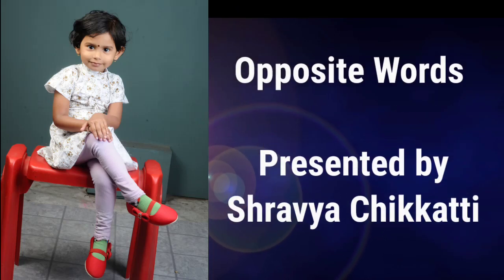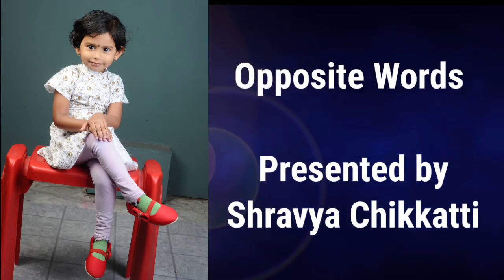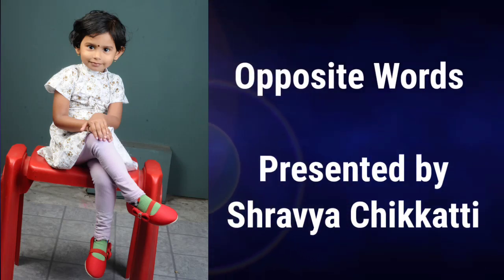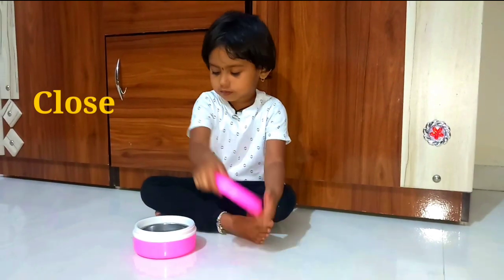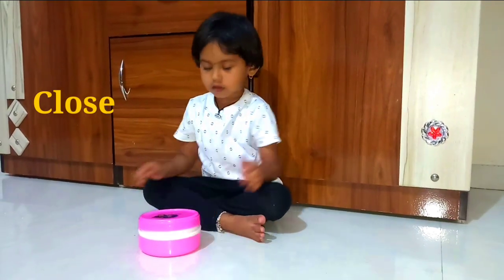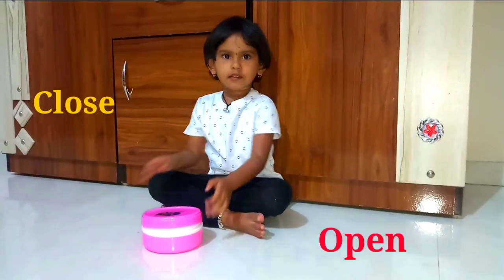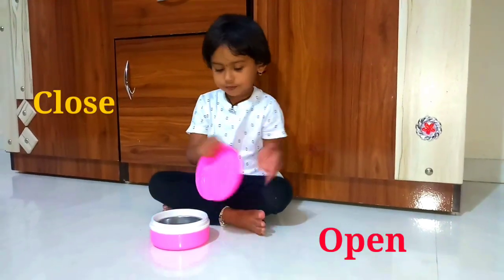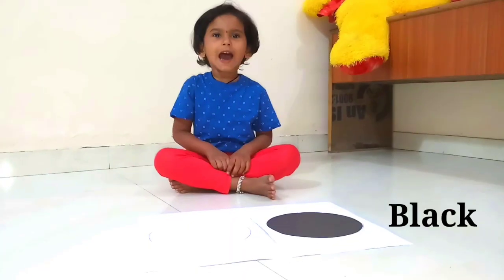Opposite Words | Antonyms | Shravya Chikkatti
In this video Shravya Chikkatti presenting Opposite Words in English which are useful for kindergarten kids.

An opposite word that expresses a meaning opposed to the meaning of another.Opposite words are also known as Antonyms.

Action words.

National symbols

Bhagyada Lakshmi Baramma kannada song

States of India

Nursery Rhymes

Hindu months

Nagarpancha